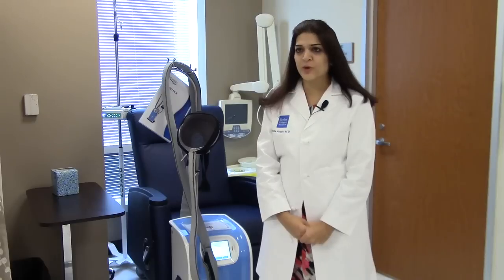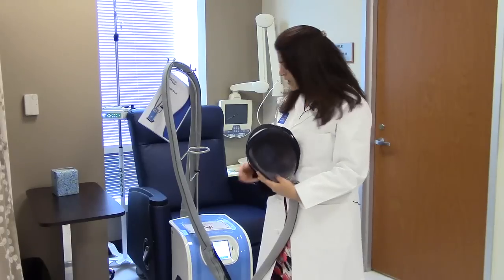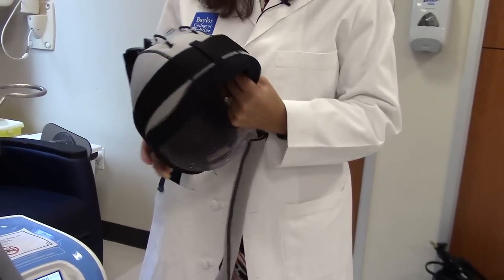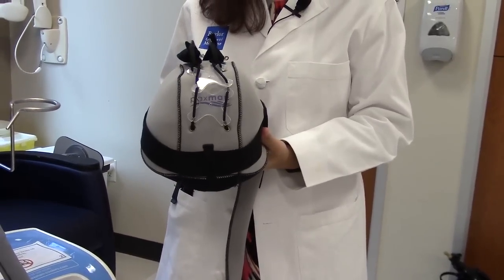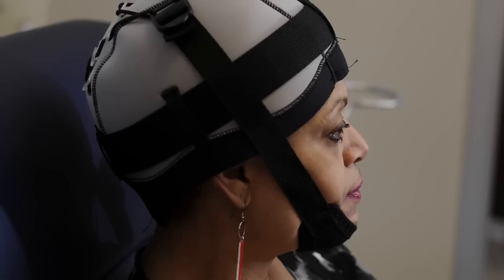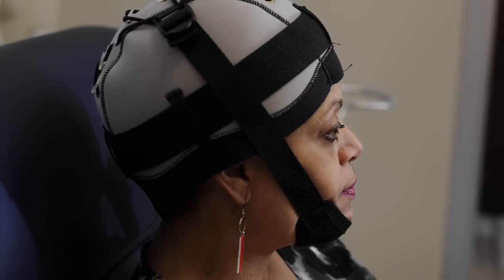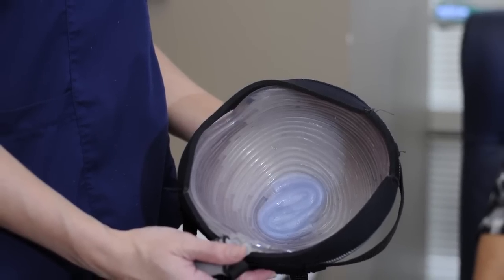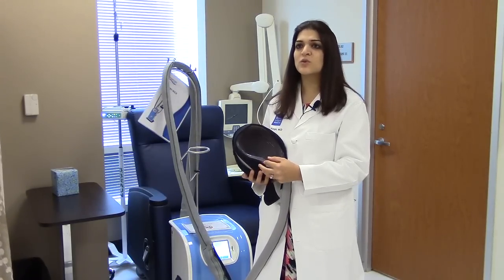Study shows scalp-cooling device reduces hair loss in breast cancer patients undergoing chemotherapy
Dr. Julie Nangia, assistant professor in the Lester and Sue Smith Breast Center within the NCI-designated Dan L Duncan Comprehensive Cancer Center at Baylor College of Medicine discusses the Orbis Paxman Hair Loss Prevention System and its potential for reducing hair loss in patients undergoing chemotherapy.